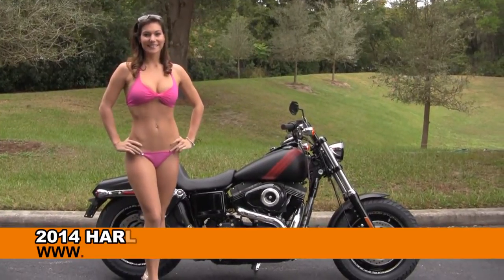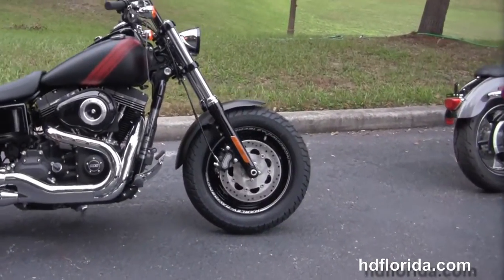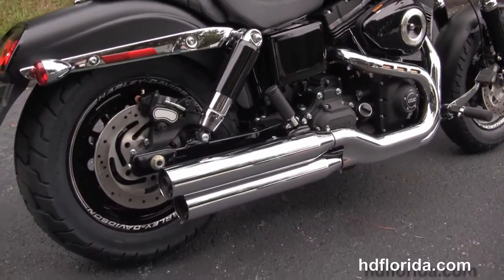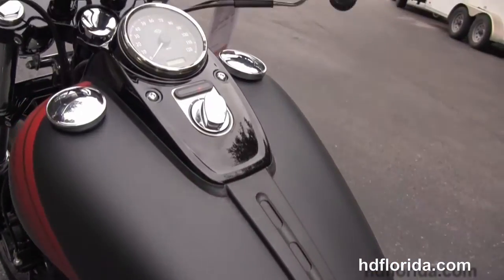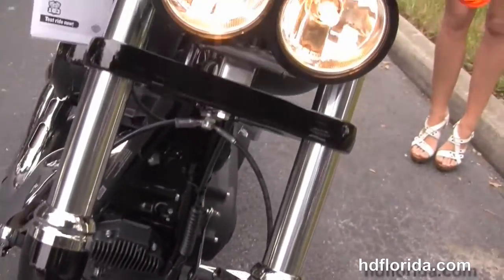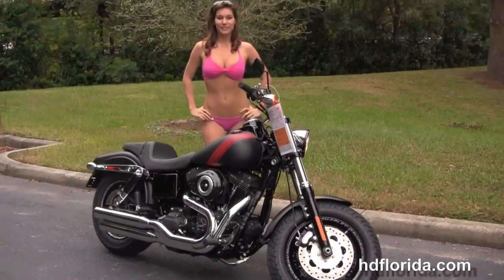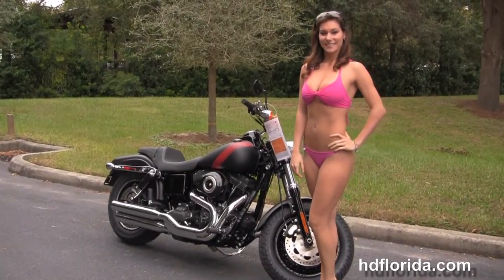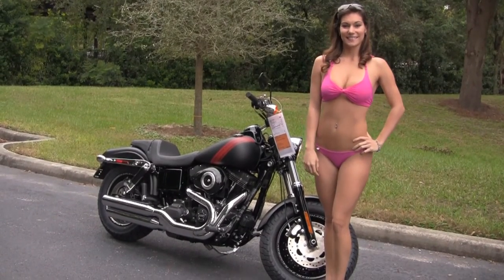New 2014 Harley Davidson Fat Bob Motorcycle for sale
Featuring: security. Black Denim with accent (accessories and options total over $395)

Stock# G14112